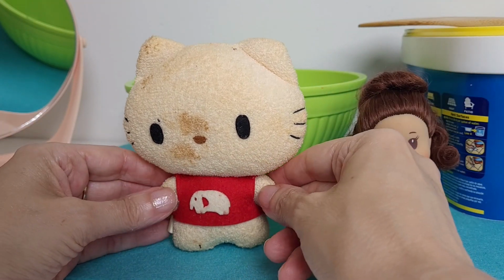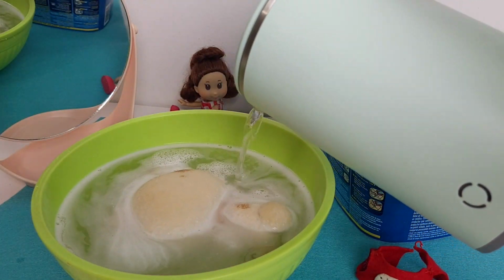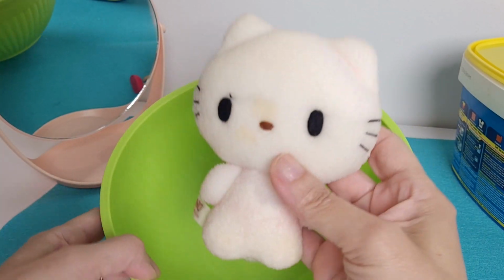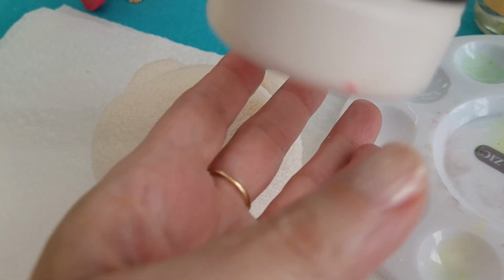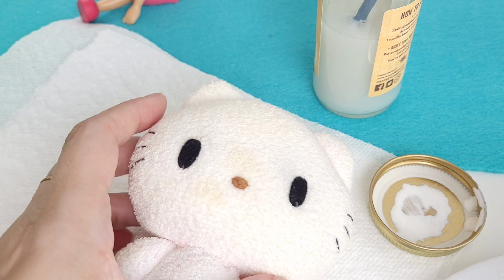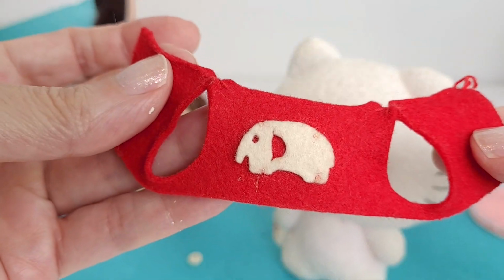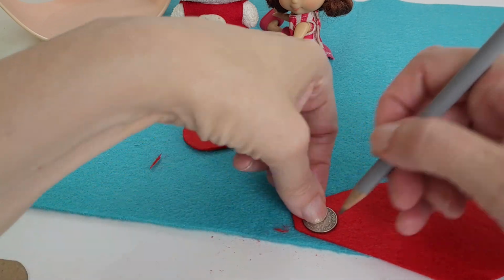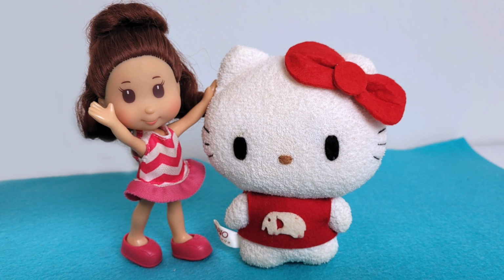Restoring Early Hello Kitty Plush Doll! Stain Removal. Bye-Bye Kitty to HELLO KITTY!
Maggie gives TLC to an early Sanrio Hello Kitty plush toy headed to the landfill. Noooo! Stained and needing a new bow, Kitty gets a bath, bow, touch-ups, love and a brand new life!